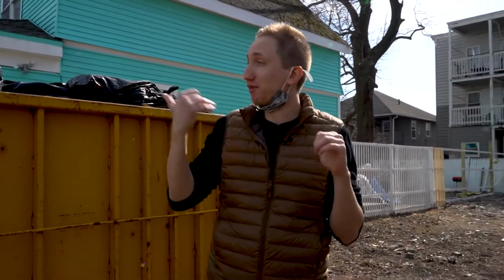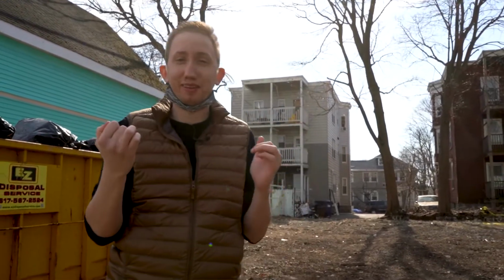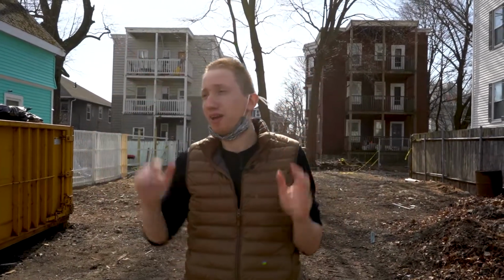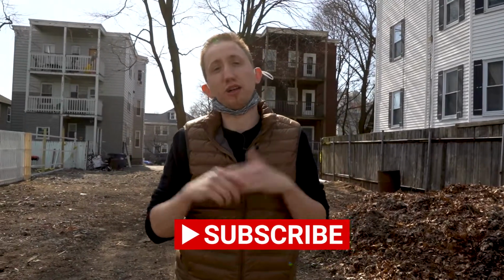Building New Construction Rental Property- Our Journey to Build a New Multi-Family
I bring you on-site of my first new-construction project! We are going from the ground-up to build 4 brand-new rental units that we will add to our rental portfolio. In this video, you'll get the exact details of how we acquired the deal, how we worked with the city to permit the 4 units, how we did cash-out refinance (before even sticking a shovel in the ground!), and the financials behind the project!